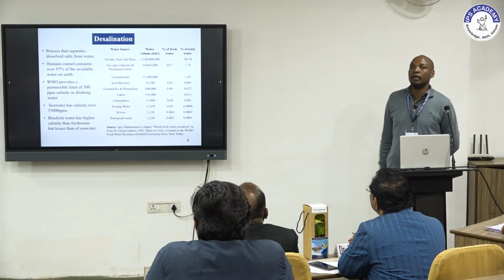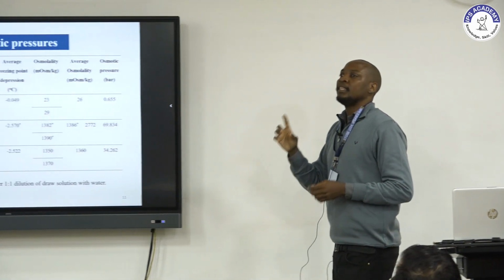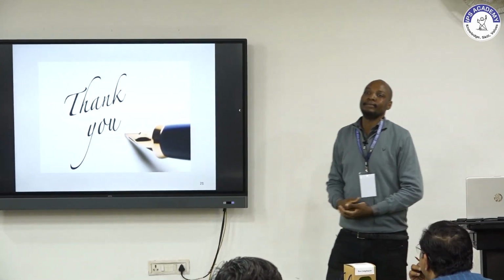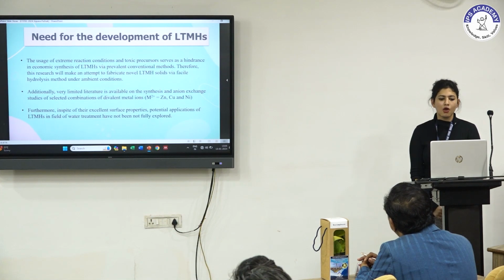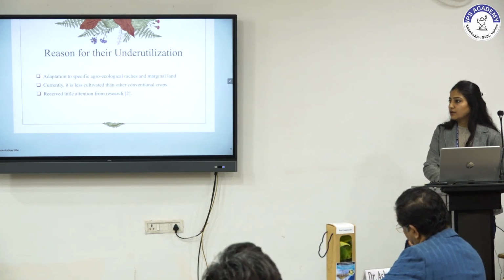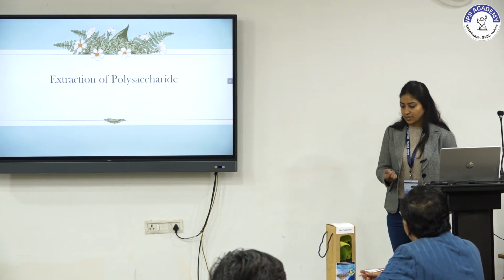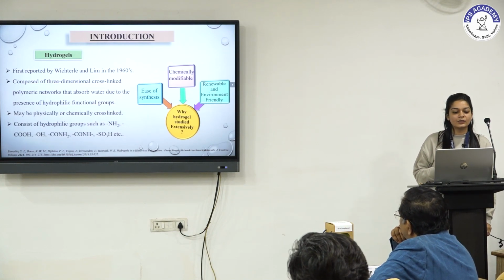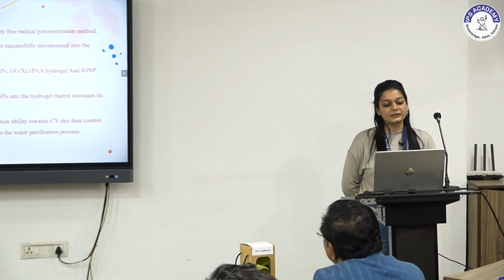Chemical Engineering - International Conference _Day 2 _ Part 2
Emerging Techno-Economic Development for Sustainable Environment (ETDSE)

Organized by
IPS ACADEMY
Institute of Engineering & Science
Knowledge Village, Rajendra Nagar, A.B. Road, Indore (MP) - 452012